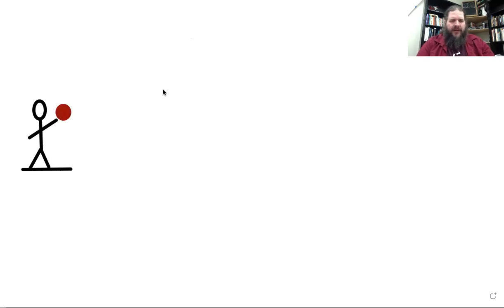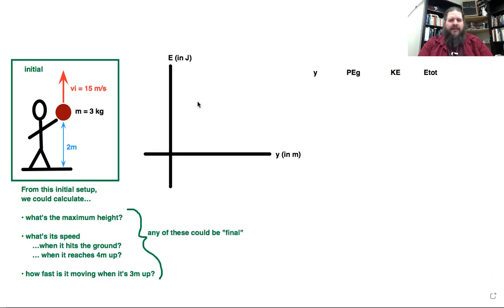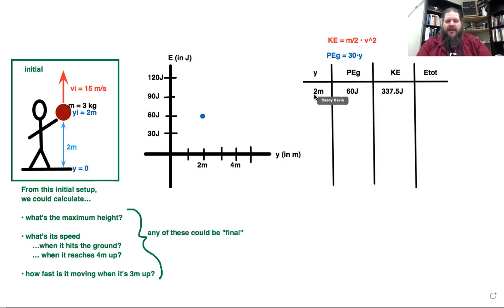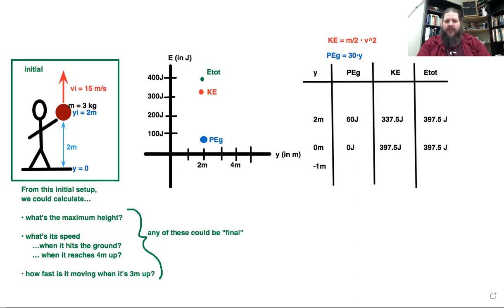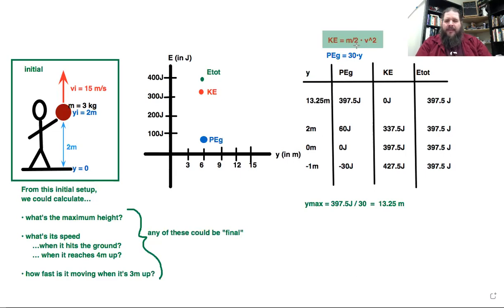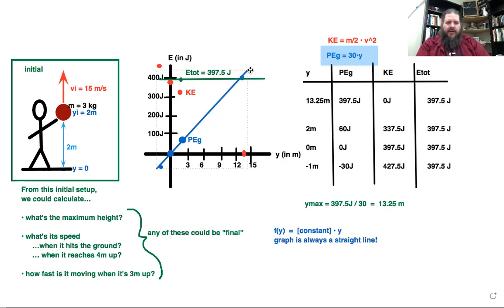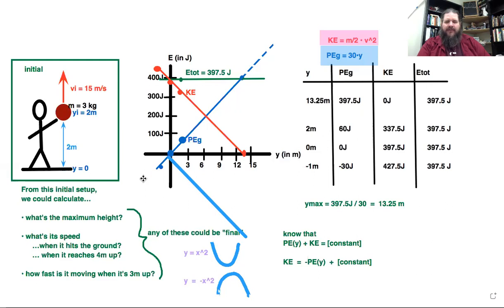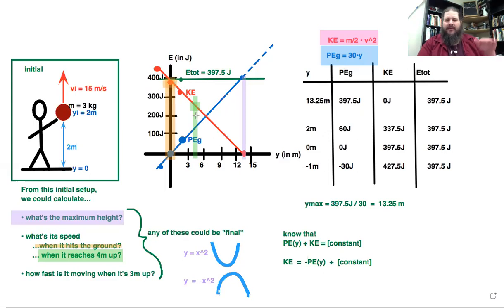P7A w20211014 GraphingEnergy PEg&KE ThrownBall